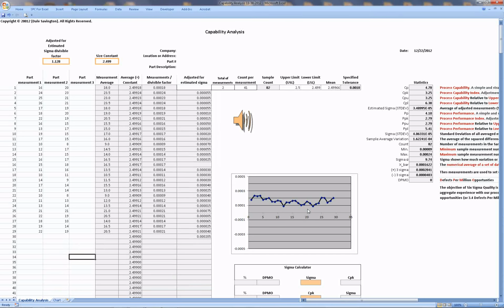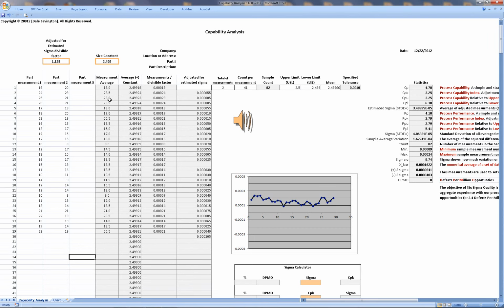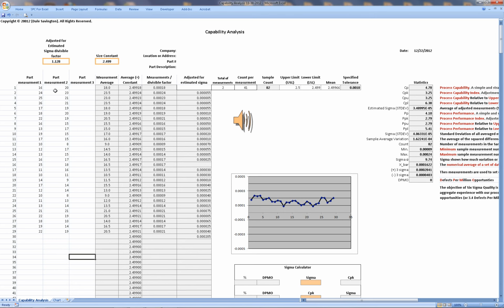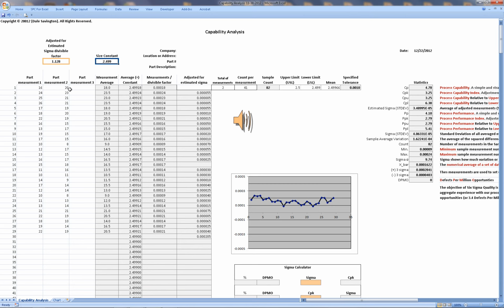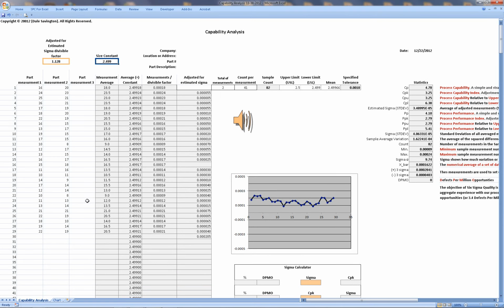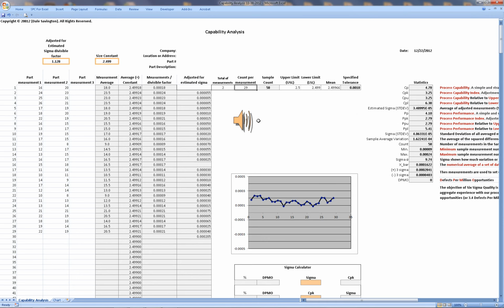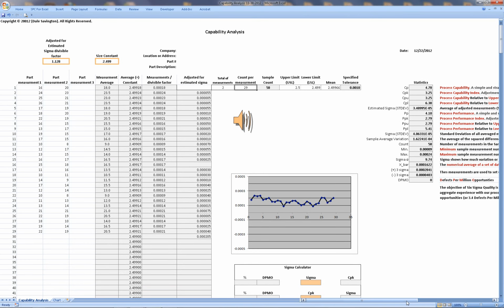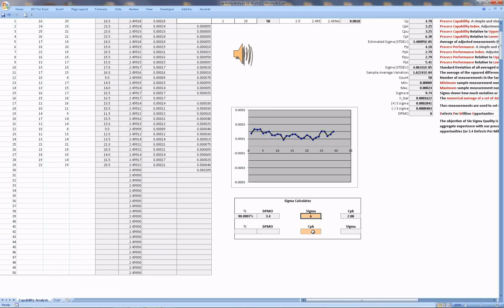Capability Analysis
Capability analysis for manufacturers and engineers looking to measuer Sigma and Cpk values among other capability data..